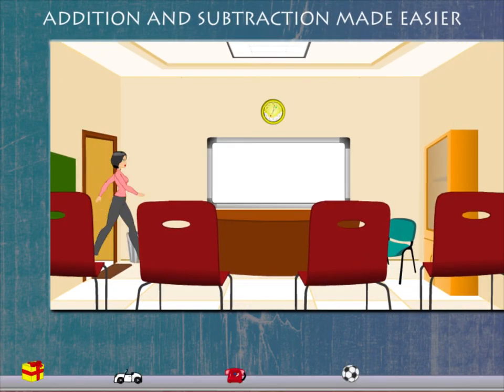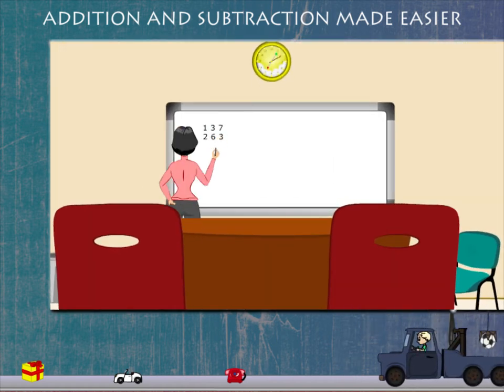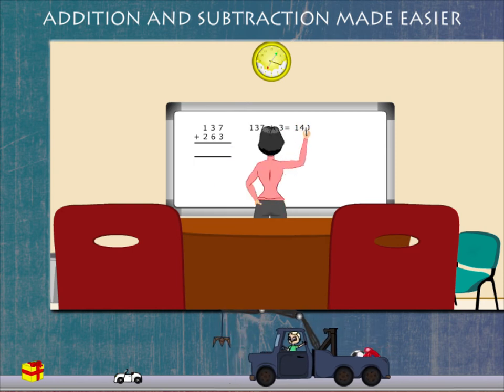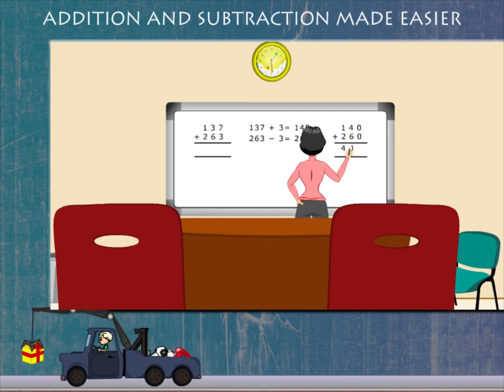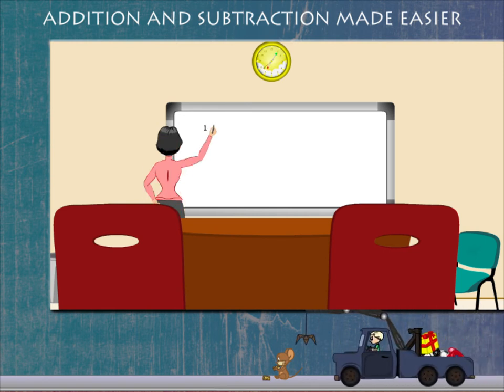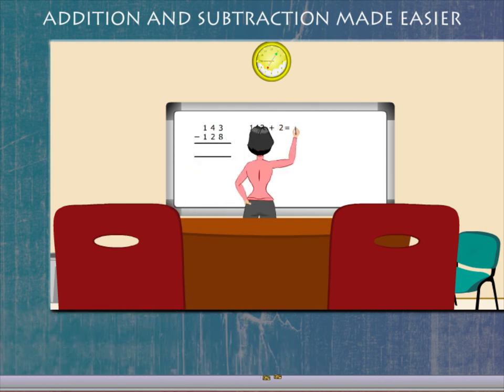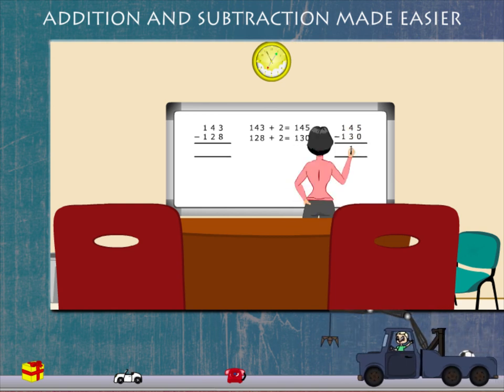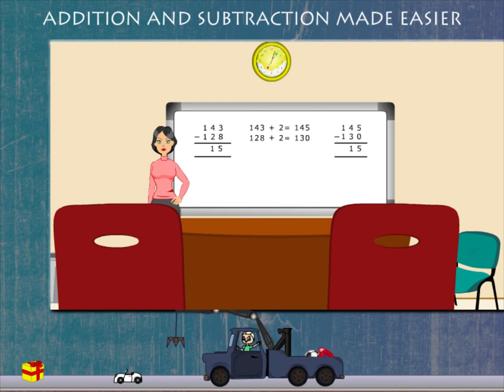Addition and subtraction made easier U-2 class.4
TOPIC  : MATHS ( ADDITION AND SUBTRACTION MADE EASIER U-2 )
CLASS : 4
 BY        :  DIGI NATURE